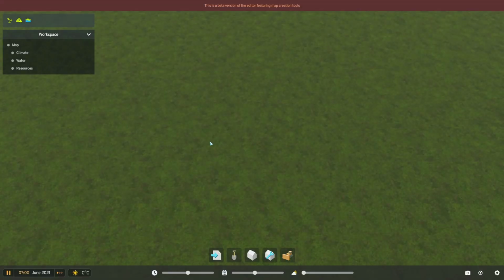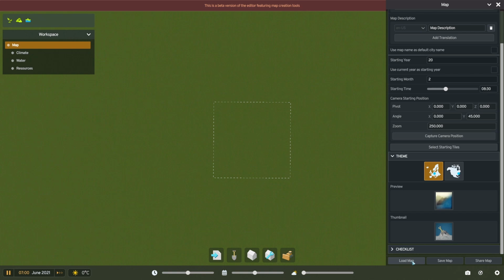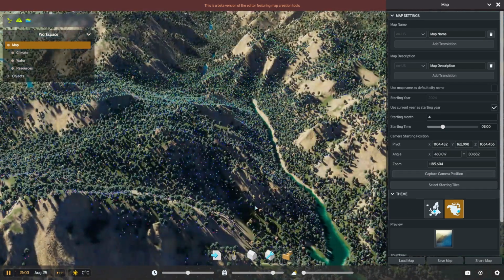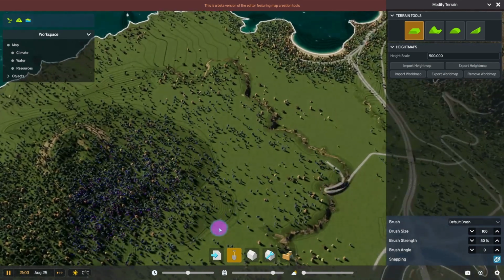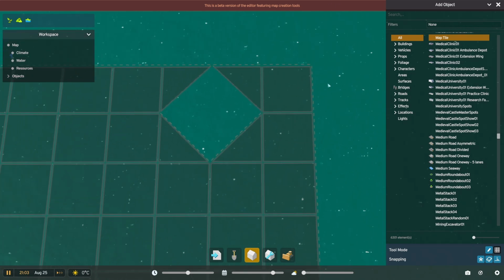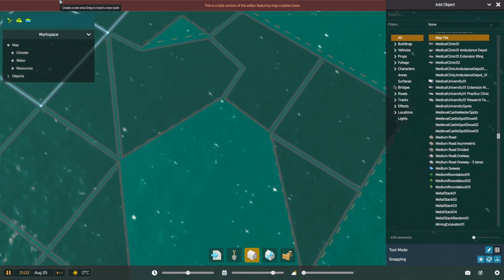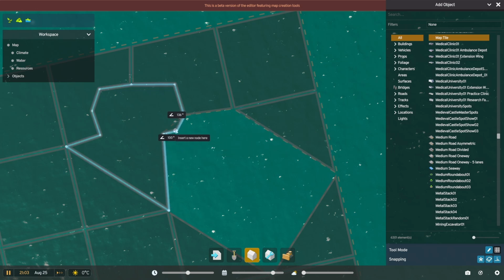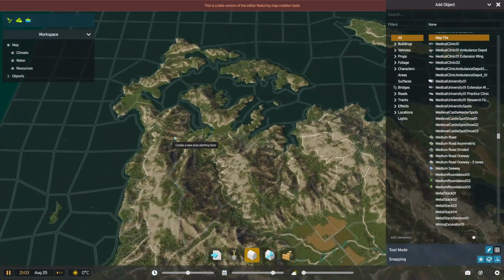Cities Skylines 2 Map Editor guide - Map Tiles and a few other bits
This is a... not as short as it should really be video on a few things that I've found not being used in maps published on CS2 Mods pages.
These are mainly:
- start date
- camera starting point - if used it seems a bit hit and miss
- map tiles

Hope you like it. And if you have spotted other hardly ever used options in maps published for CS2, please add it below in the comments.